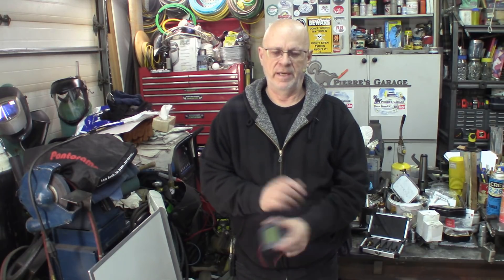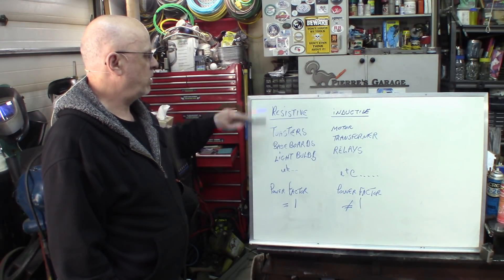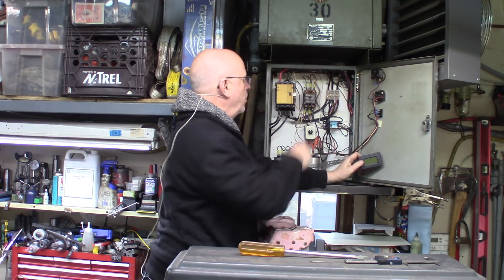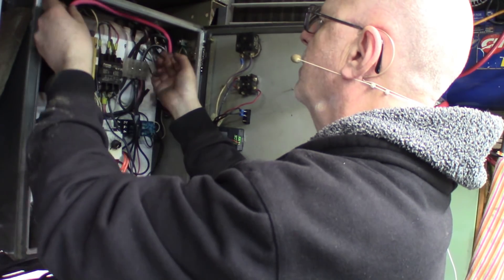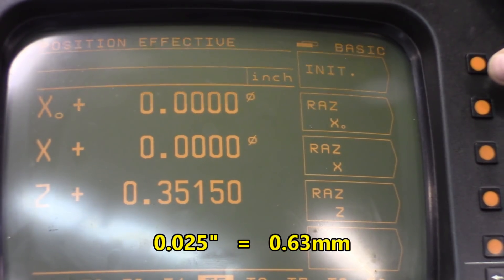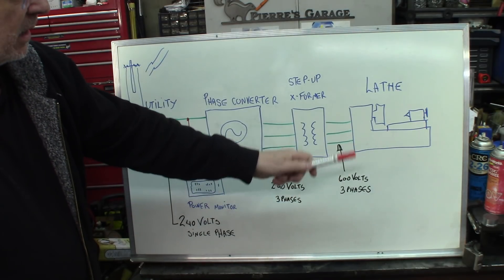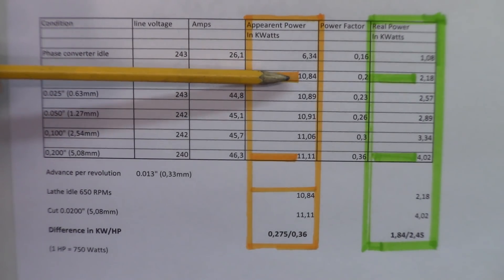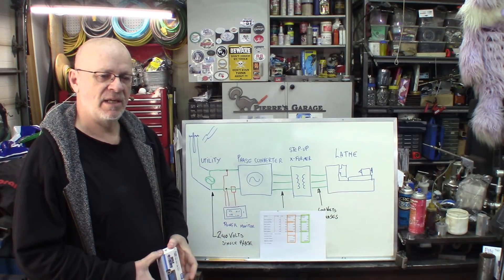POWER MONITOR, Measure Real Power with power factor. Using a 100 Amp Power monitor from Banggood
Here I’ll be installing a 100 Amps Power Monitor on my roto-phase converter setup, since those loads are mostly inductive, this monitor will give me a real power figure taking into account the electrical power factor.

Most of us will measure power with an ammeter, using the formula where you multiply current by amps, for real power measurements mostly with loads other than purely resistive loads you need to take into account the Power Factor in order to get exact measurements. Since the Power factor will vary according to the load and the nature of the componants, this inexpensive monitor ordered from Banggood will make it easy to install a permanent monitoring system, for a very decent price the accuracy of this unit is quite impressive…

100A Digital LED Panel Power Monitor Power Energy Voltmeter Ammeter Meter Tester

5pcs Triangle Shank Imperial Pagoda Step Drill Set

Philippe’s YouTube Channel:
Phil’s Projects